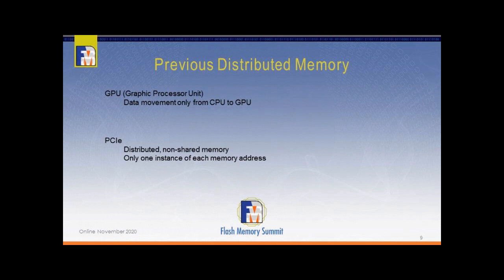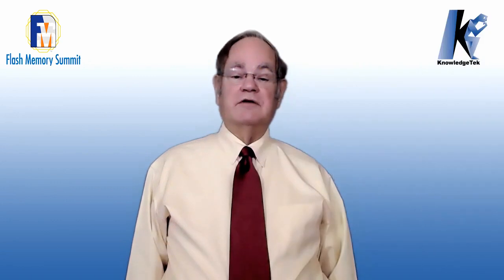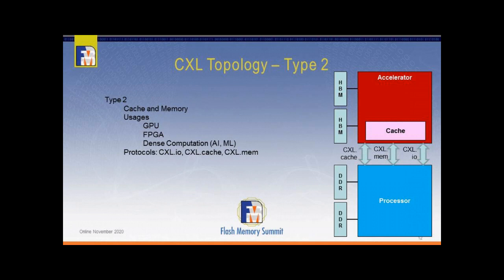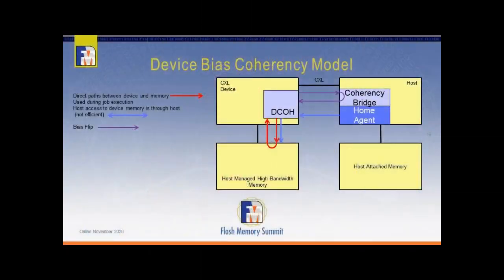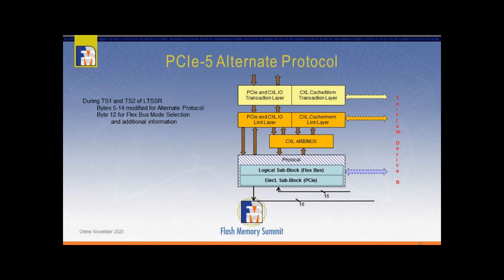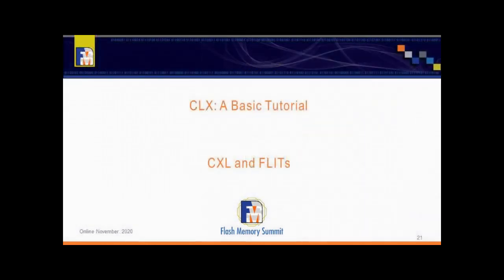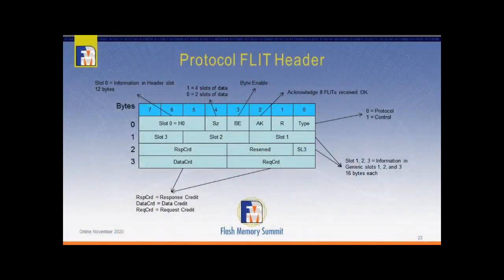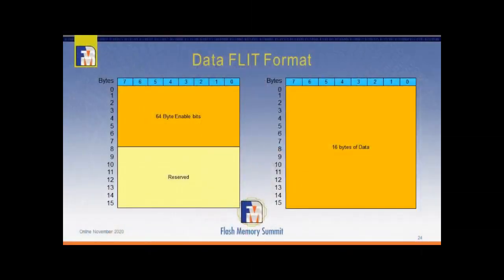Session A 7 CXL A Basic Tutorial